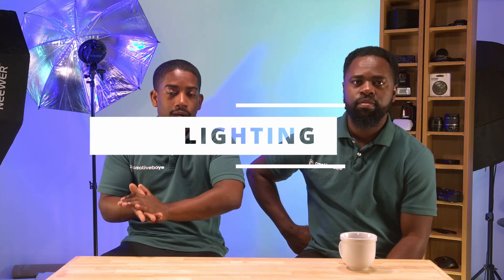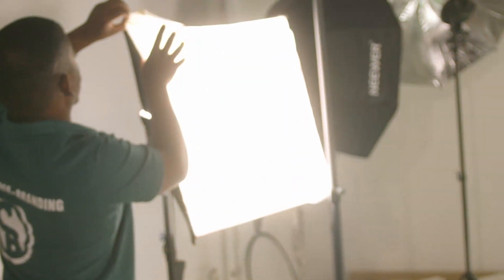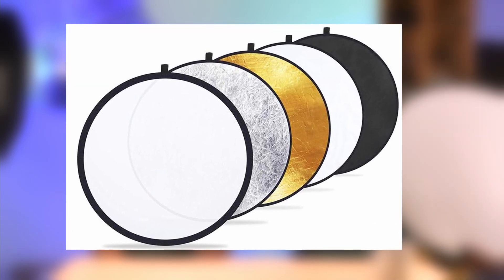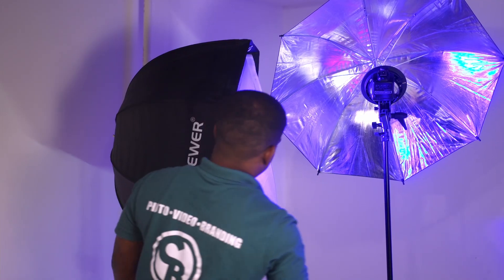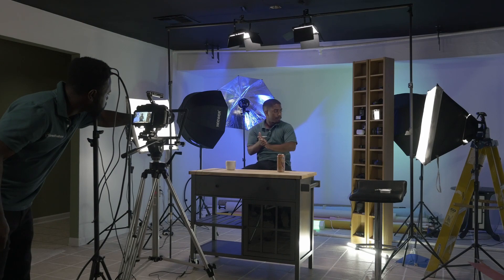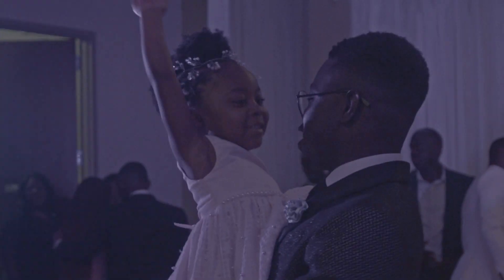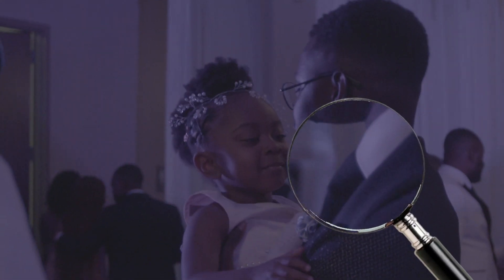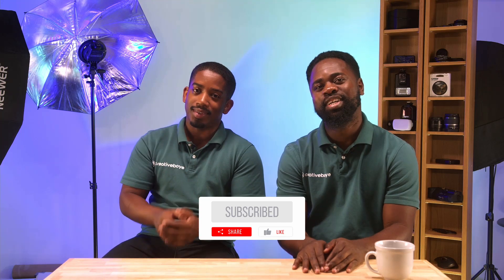How To Get Good Lighting Indoors. (Beginners Guide With Real Life Techniques)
In this video we teach you the basics of lighting  as well as show you various tricks on how to get the ideal lighting setup when shooting indoors. These techniques can be used by beginners and and experts alike.

0:00 Start
0:53 Three Point Lighting
2:58 Softboxes, Reflectors & Diffusers
5:53 Keylight
8:27 Backlight
10:34 Fill Lights
11:58 ISO Is Your Enemy
14:44 Closing Statements